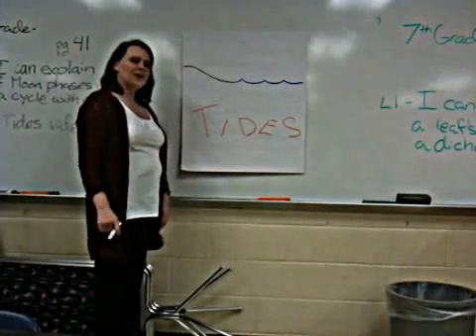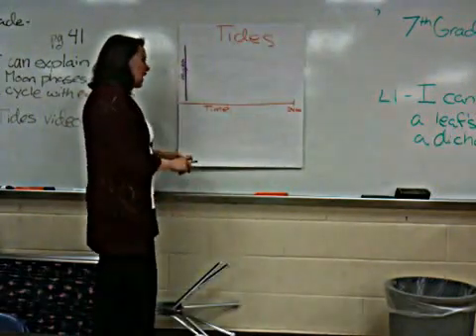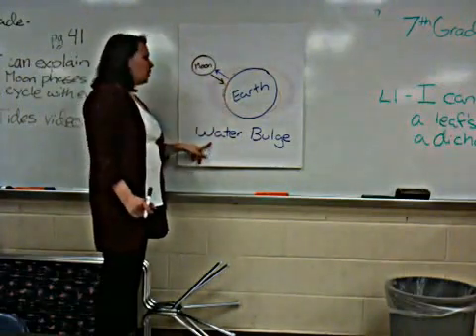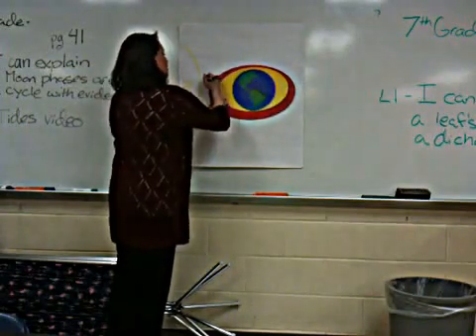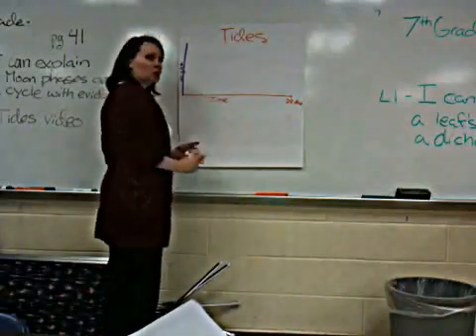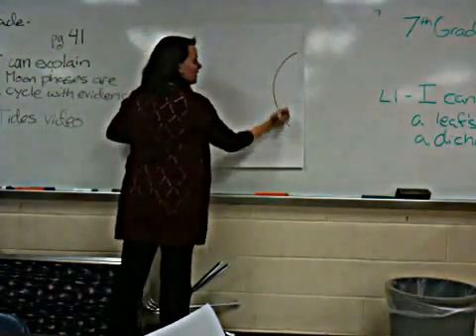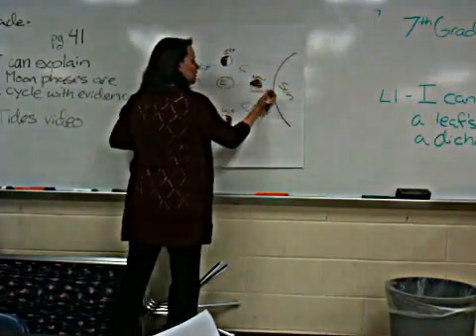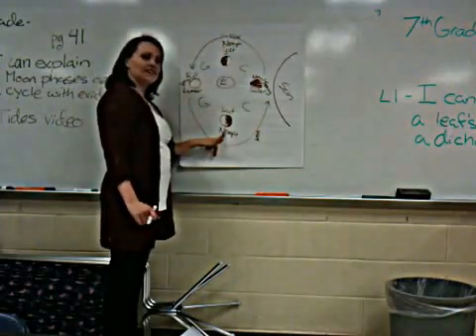Tides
This video goes through the causes of tides and explains Spring Tides and Neap Tides